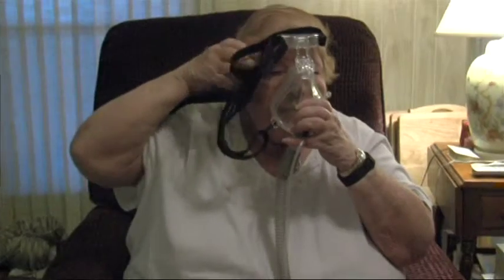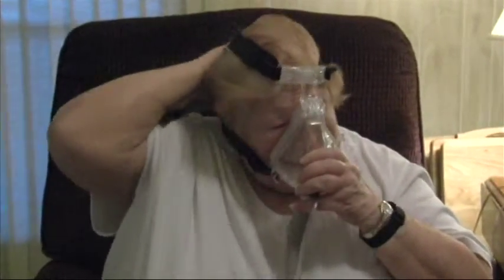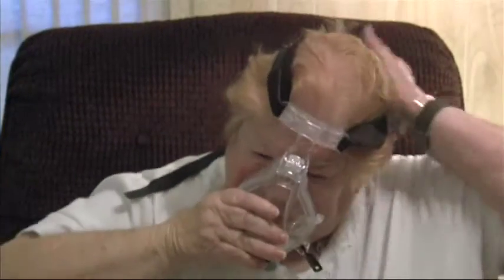Respiratory Therapy : What Is Sleep Apnea?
Sleep apnea involves episodes of repetitive upper airway obstruction during sleep, and it can result in low oxygen saturation. Find out how sleep apnea can be caused by enlarged tonsils, a collapsed airway or obstructed nasal passages with help from a nurse and respiratory care practitioner in this free video on respiratory therapy and healthy breathing.